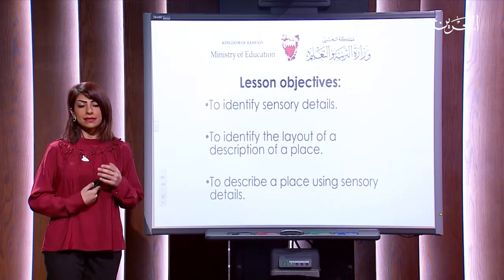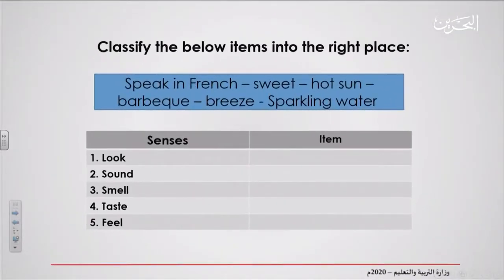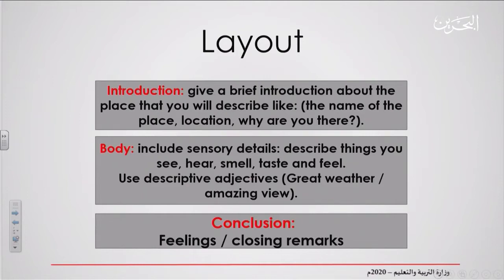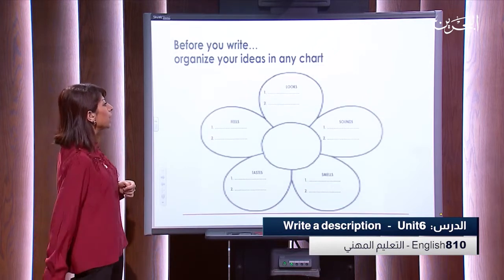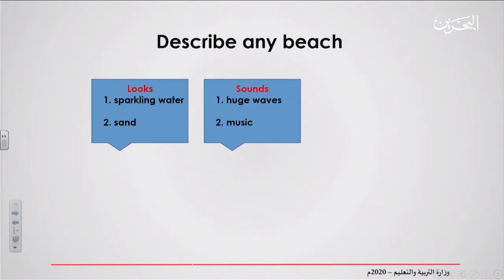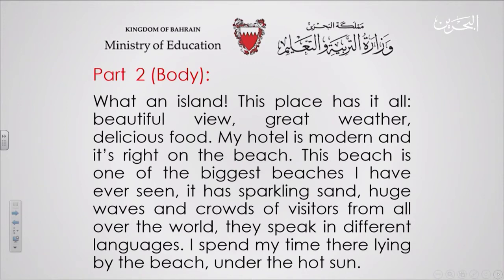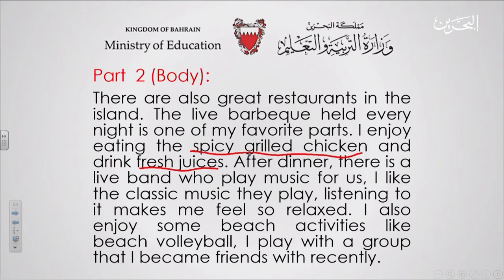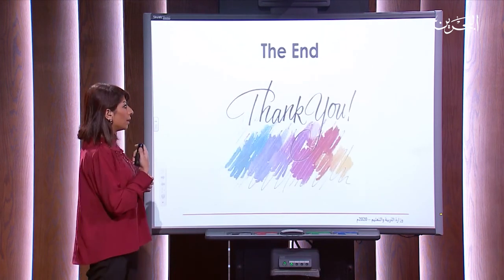English - Eng810 - Unit 6 : Lesson 5: Write a description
Vocational Education
This lesson has been published on Thursday 23 April 2020.